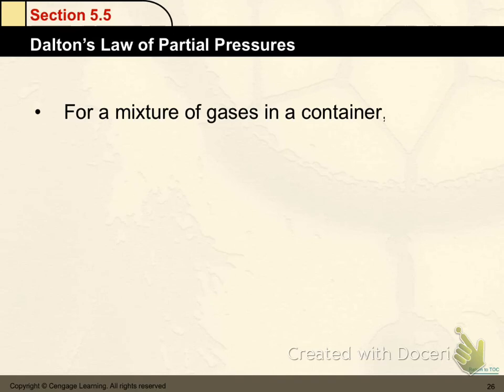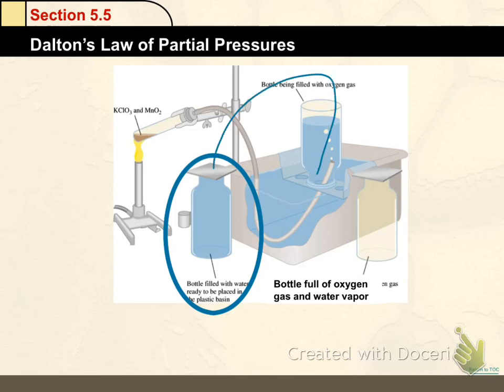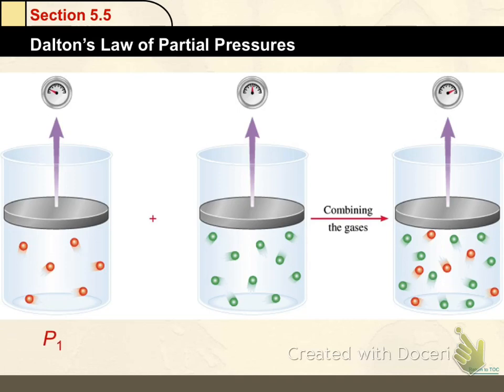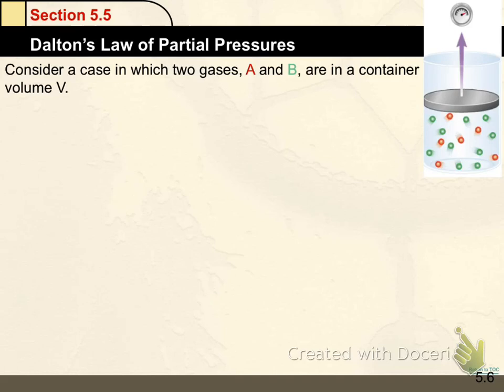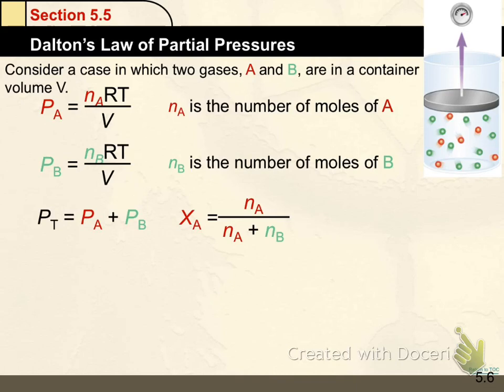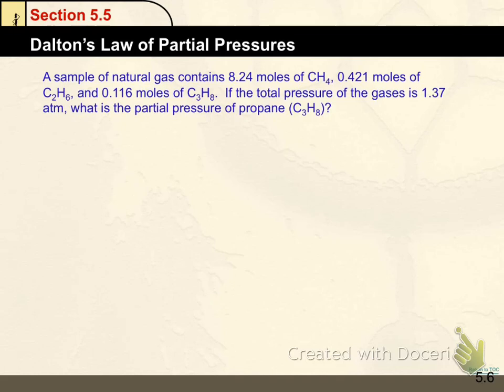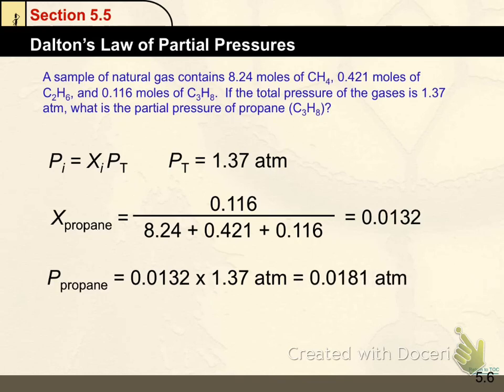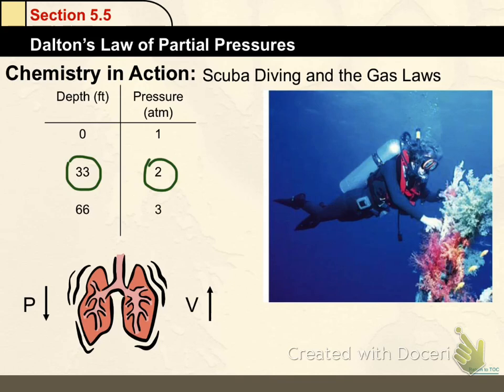7 2 DaltonPPLong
An explanation of Daltons Law of Partial Pressures